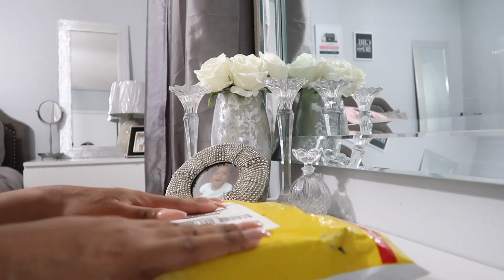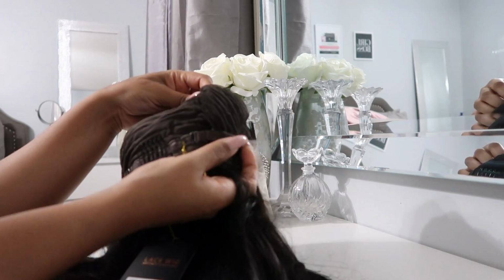LACE FRONTAL WIG INSTALL + STYLE || FT. MODERN SHOW HAIR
𝐇𝐄𝐘 𝐇𝐔𝐍𝐍𝐘!!
Today I am showing you a tutorial on how I installed frontal wig from Modern Show Hair.I also will be showing you how I achieved this swoop so hopefully you enjoy!

-XOXO